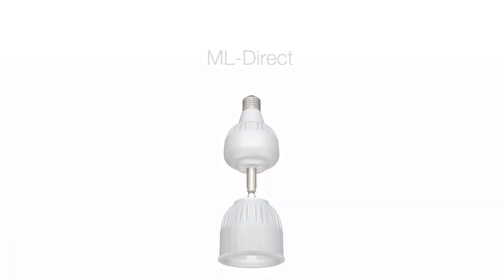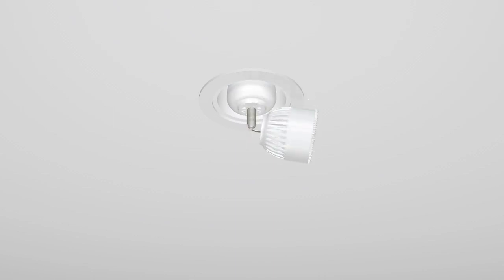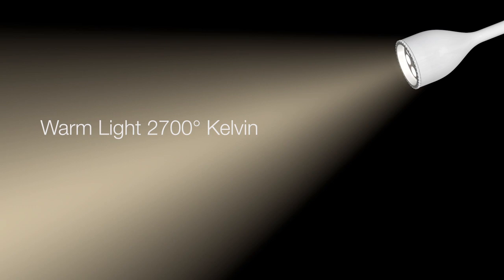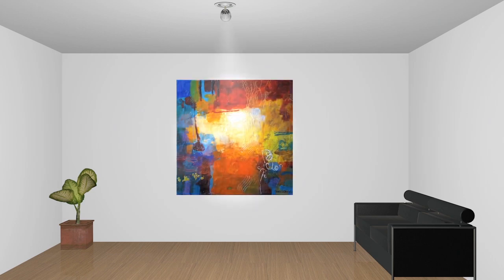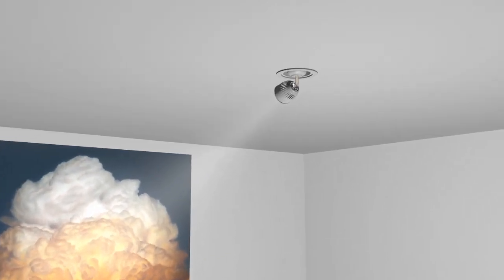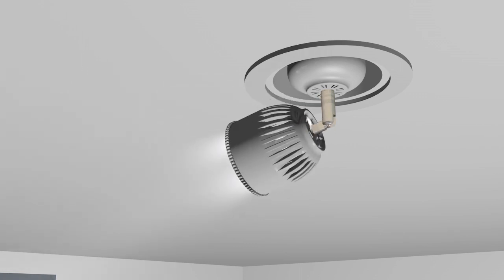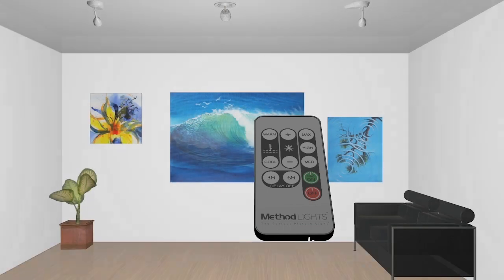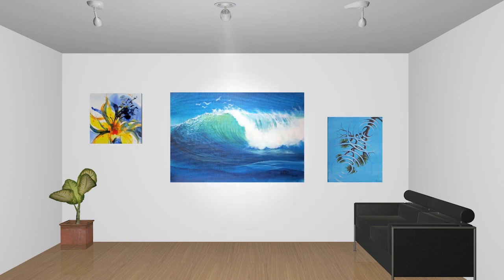Method Lights ML-Direct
The ML Direct has many features that you can control with the included remote. The ML Direct allows you to see your art in ways not possible with any other picture light and we hope you take full advantage of them and enjoy!